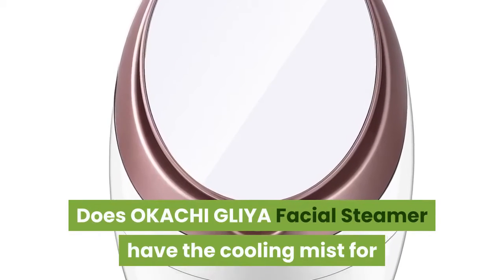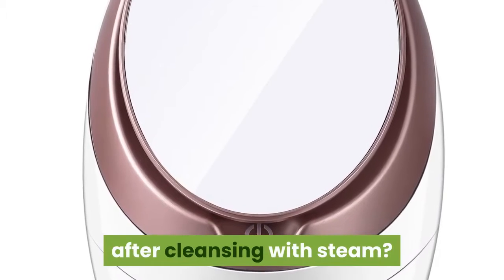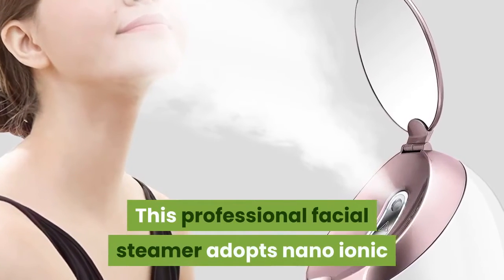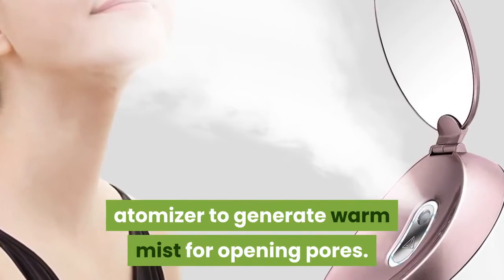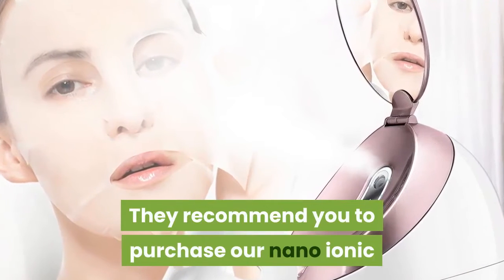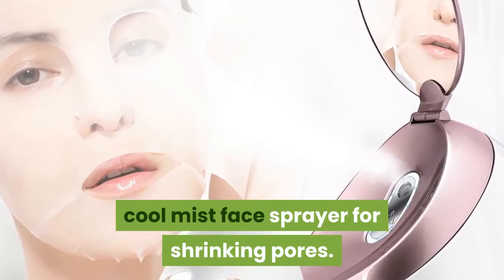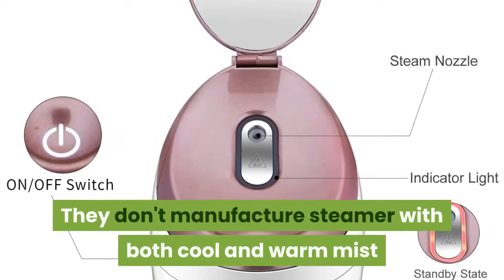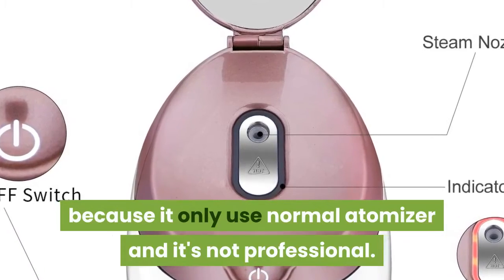Does OKACHI GLIYA Facial Steamer have the cooling mist for after cleansing with steam?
Best Buy

  This professional facial steamer adopts nano ionic atomizer to generate warm mist for opening pores. They recommend you to purchase our nano ionic cool mist face sprayer for shrinking pores. They don't manufacture steamer with both cool and warm mist because it only use normal atomizer and it's not professional.
Okachi Gliya Facial Steamer Nano Hot Steam. Amazon Okachi Gliya Facial Steamer Nano Hot Steam Face Spa Device Ionic Face. This Face Sauna Steamer Is A Must-have Tool for Your Skincare Routine. Openuye Facial Steamer, Nano Ionic Hot Mist Moisturizing Face Humidifier Pores Cleanse Beauty. After each usage, please cool down this product at least 10 minutes. Facial Steamer Nano Ionic Hot Steam For Face. Amazon Tips: Use facial brush for cleansing first. Then opening pores and moisturizing by facial steamer. Your absorbency will be improved and you can apply masking or nutrition. At last, use cool mist facial sprayer to shrink your pores. Okachi Gliya provides One-stop skin care routine!!! OKACHI GLIYA Nano Facial Steamer Ionic Hot Mist Face. Buy OKACHI GLIYA Nano Facial Steamer Ionic Hot Mist Face Steamer. Inhaler Spa Relieve Sinus Cleansing Pores- Rose Red- Amazon Vine at Amazon UK. After purchase, you will receive an email with further information. Unlike the other facial steamers I've had, this one directs the steam straight at your face. OKACHI GLIYA Facial Steamer Face Steamer Nano Ionic Hot. Buy OKACHI GLIYA Facial Steamer Face Steamer Nano Ionic Hot Mist Sprayer and Sauna Inhaler Spa. Make you have a healthy beauty routine. Menton Ezil Nano Ionic Facial Steamer Face Steamer Hot Steam Mist Sprayer Open Pore and Cleansing. After purchase, you will receive an email with further information. Face Steamer- Pinterest This warming rub can be used to have a relaxing treat that soothes tired, achy. Facial Treatment at Home:Secura Table Top Warm And Cool Mist for Acne,Ro. Deep Clean Cleaner Facial Face Steamer Pores Cleanser Mist Steam Sprayer Spa. OKACHI GLIYA Face Steamer- Nano Ionic Hot Vaporizer. Unisex All Skin Types Facial Steamer Home Skin Care. eBay Results 97- 144 of 439- Okachi Gliya Facial Steamer Skin Care Every Time OG-2886 New Open Box. Compared to normal steam, Nano-ionic steam can penetrate the skin barrier more easily. After a period for using, the symptoms of blackheads, fat granule and acne can. Cool Mist can help shrink pores and tighten skin. Top 10 Best Facial Steamers in 2019- 10bees Steaming your face is the best way to moisten your skin and extract the stubburn and unwanted impurities in. After plugging the steamer, give it some time to heat up. The negative charged ionic particles guarantee perfect cleansing for your skin. OKACHI GLIYA, Nano Mist Face Steamer. Hot Mist Facial Steamer- okachi gliya Okachi Gliya Facial Steamer Nano Ionic Hot Steam For Face Personal Sauna SPA Quality Moisturizing Pores Cleanse Clear Blackheads Acne Impurities Skin. 9 Best Facial Steamers: Which Is Right for You? (2018. In summer, you might need to clean pores of pool chemicals and sunscreen. These steam machines can deeply cleanse your skin, removing impurities,In addition, that steam, whether cool or warm, using nano-ionic mist particles or not, helps. OKACHI GLIYA Professional Warm Mist Facial Steamer. Cheap facial Steamers in the Market – Recipes with More Steam face care: After using facial cleanser, steamed face with steam face care for 8-10. OKACHI GLIYA NanoSteamer Warm Mist Moisturizing Nano Ionic Facial Steamer. Lavany Facial Steamer Nano Ionic Hot & Cool Mist Moisturizing Face. 70-minute cold steaming calms skin that is sensitive, sunburned or has acne;. How to Use a Facial Sauna for a Deep Cleansing Facial The exclusive, two-step True Glow® Warm Steam and Cool Mist Facial Sauna uses warm steam to enhance overall skin tone and elasticity, and open pores to prepare your face for a deep cleanse. After cleansing, the cool mist closes pores. Do I Need To Use a Facial Steamer?- Elle The benefits of using an at-home facial steamer. To be honest, I wasn't too keen on the purpose of at-home steamers aside from feeling good (and looking cool on. Gross advised removing makeup and doing a deep cleanse . [3995]